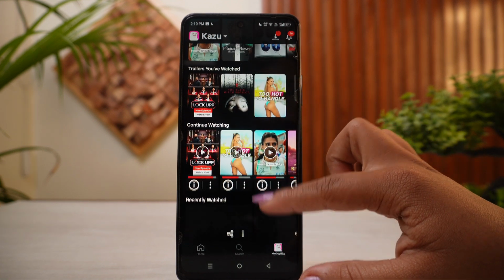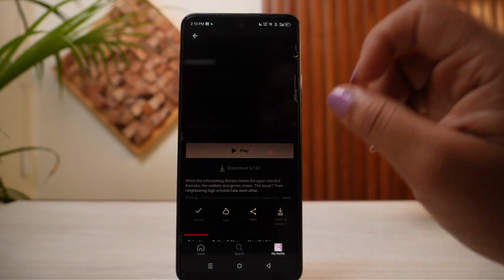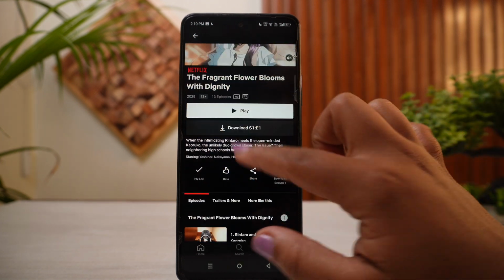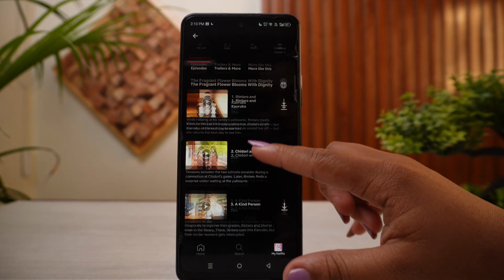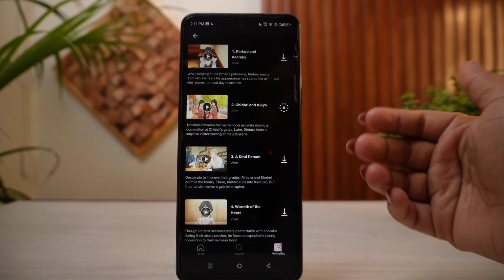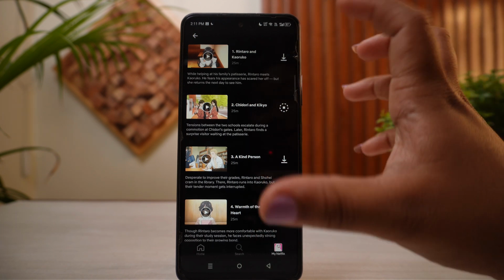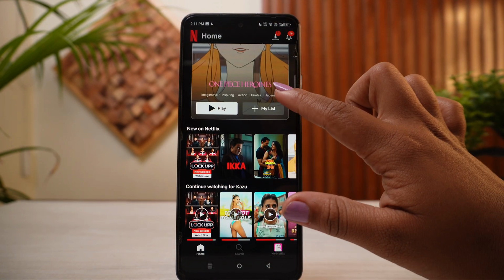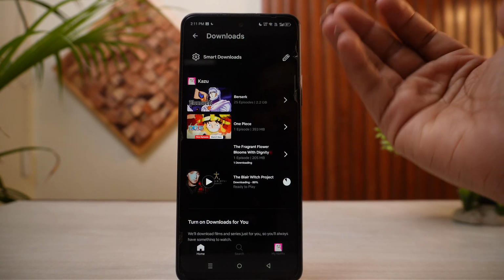How to Download Netflix Shows to Watch Offline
Want to watch Netflix shows without an internet connection? In this video, you'll learn how to download Netflix movies and TV shows for offline viewing using the latest features. Whether you're traveling, saving mobile data, or watching in places with limited internet access, this step-by-step guide will show you how to download content easily.

We'll explain how Netflix downloads work, how to find downloadable shows and movies, choose video quality settings, manage downloaded content, and watch your favorites offline. You'll also learn how to troubleshoot common download issues and keep your Netflix app ready for offline streaming.

This tutorial is perfect for Netflix users who want to enjoy entertainment anywhere without relying on Wi-Fi or mobile data. The instructions are simple, beginner-friendly, and designed to help you make the most of Netflix offline viewing features.